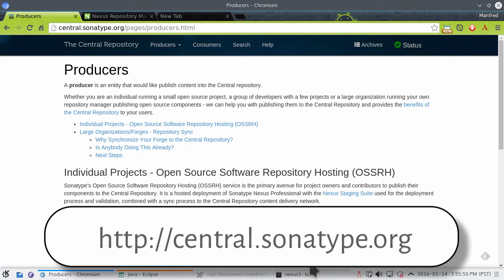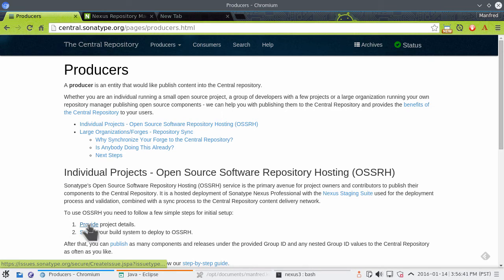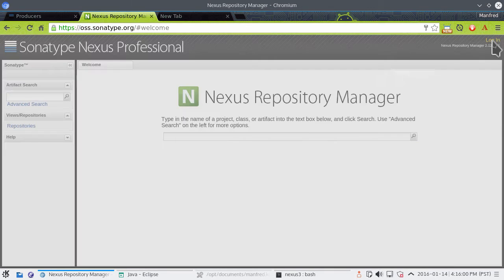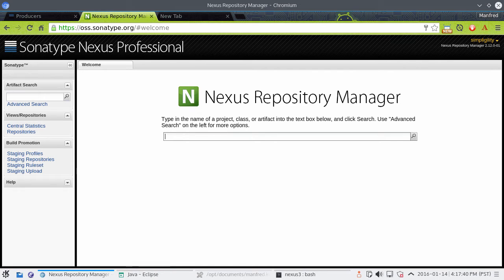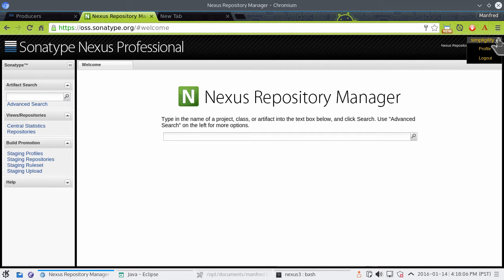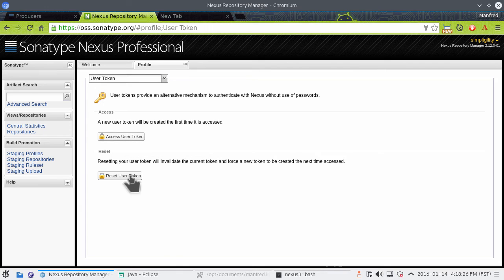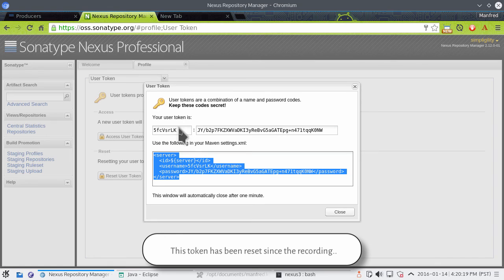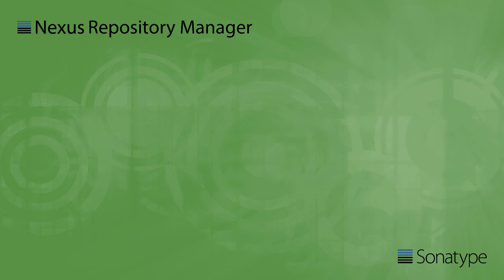04 - Accessing OSS-RH - Easy Publishing to Central Repository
The fourth video in the Easy Publishing to Central Repository Series